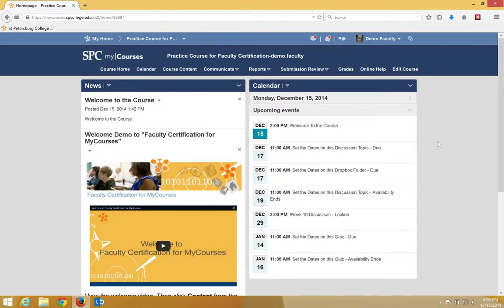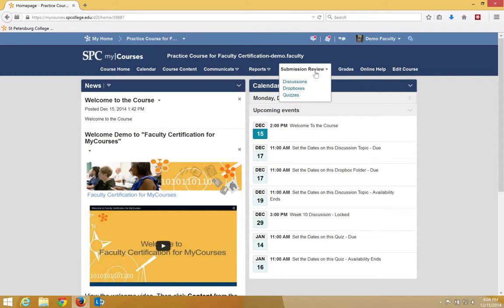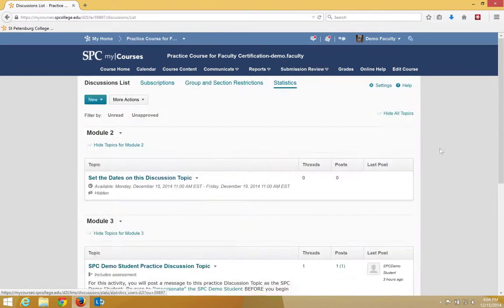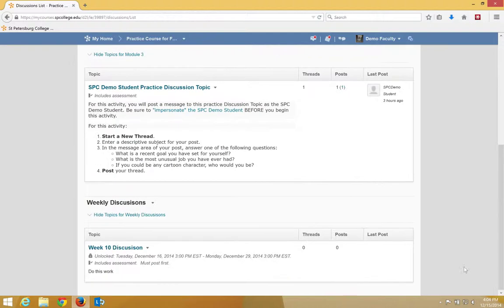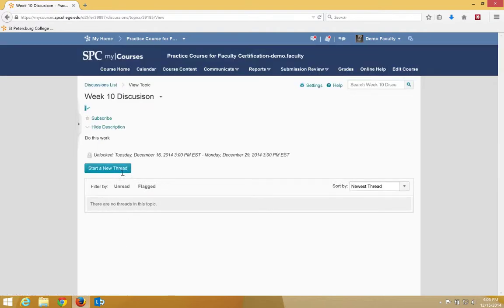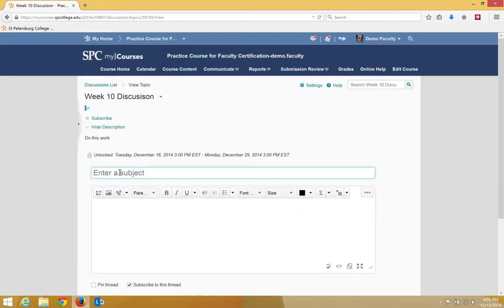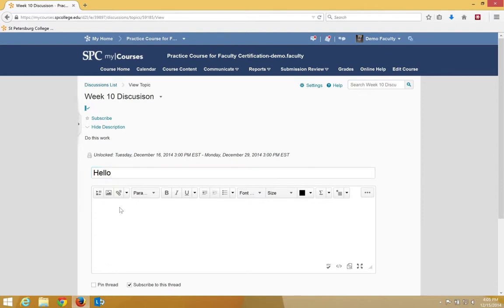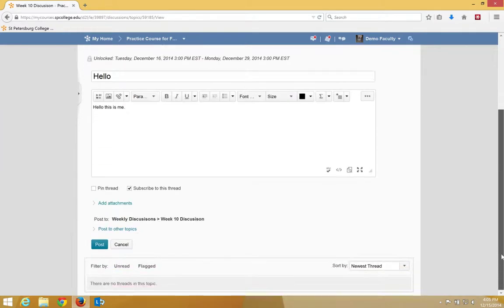Post a Thread to a Discussion Topic